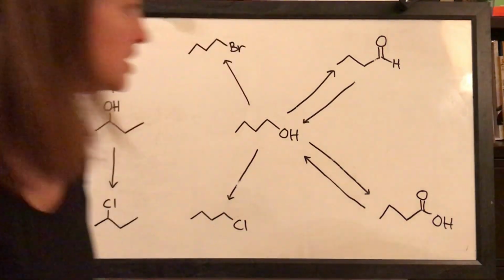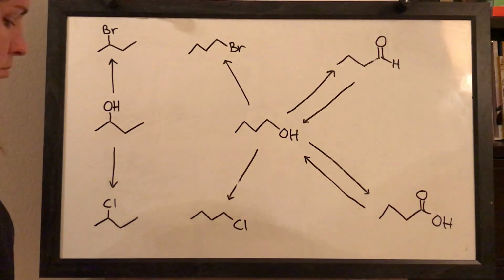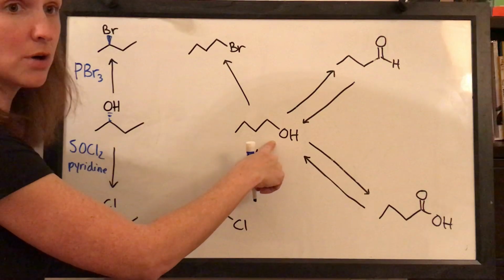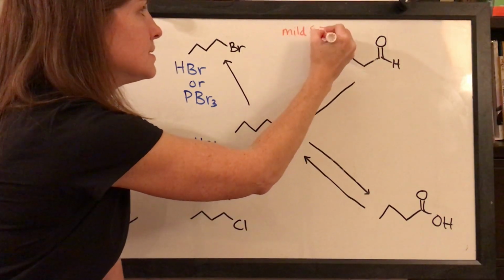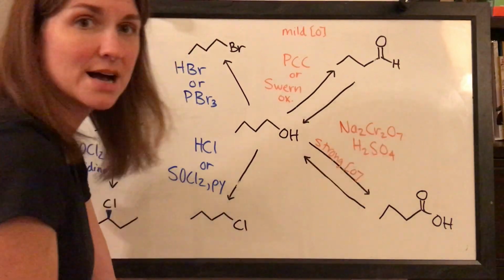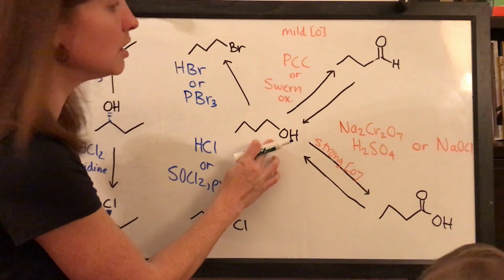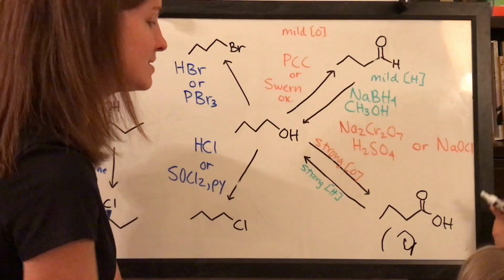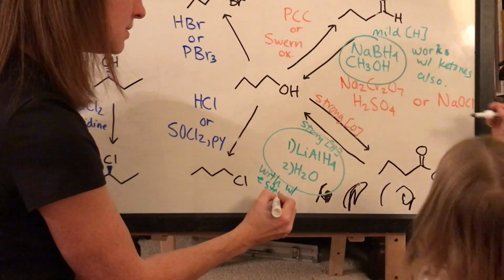Brain Check - Reactions of Alcohols